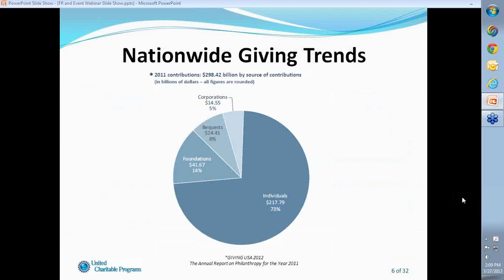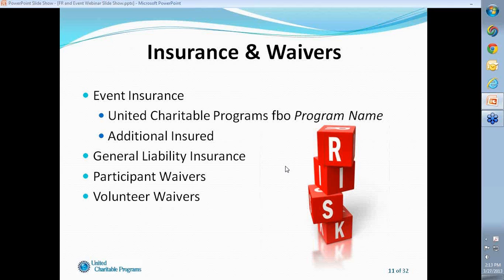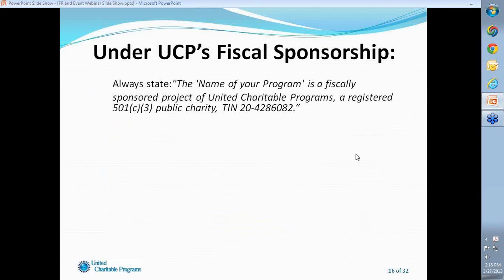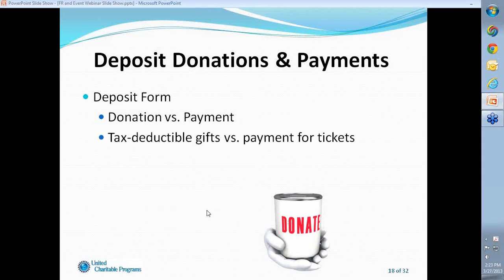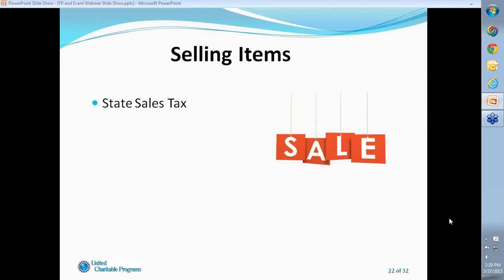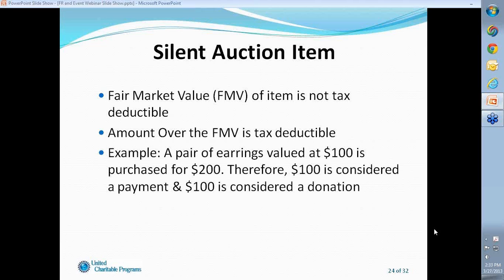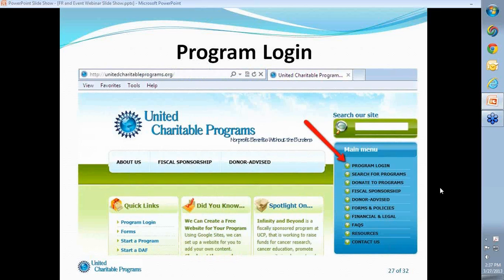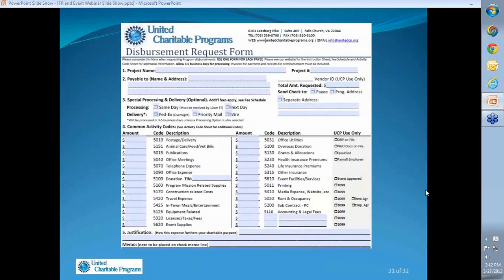A UCP Guide to Hosting an Event or Fundraiser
This webinar recording from March 27, 2013 will guide you through UCP's Event and Fundraising Requirements and Policy, as well as tips on hosting your next successful event.